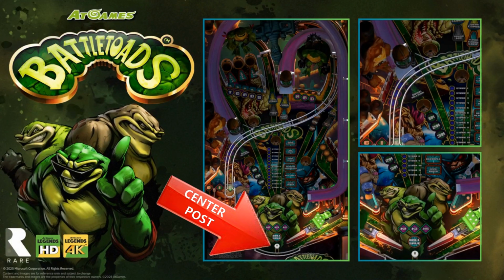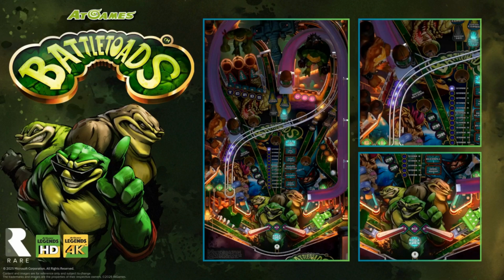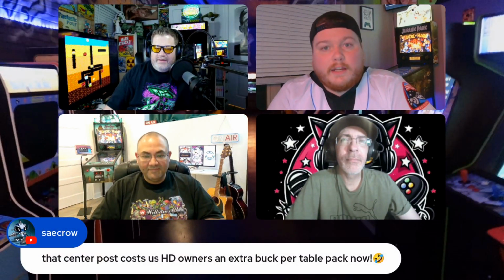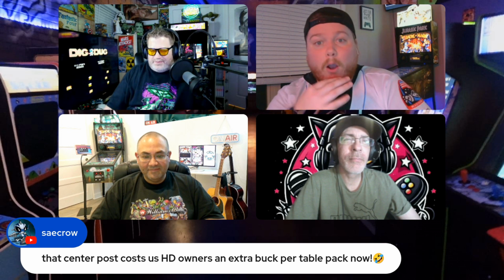Why Can’t Magic Pixel Make ONE Table Without a Center Post?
RETRO LEGENDS SHOW! TomatoGrass Center Post Rant! AtGames Cancels ALU 4K & Price Increases! New Games!
Action packed show with great guests, home arcade news, giveaways, tournaments, and fun. Friday Night just got LEGIT!    Top gamers are joining us. AtGames, Arcade, Pinball, and Pinball FX VR talk.  New games on tournament play this week include Theatre of Magic, Pinball Noir on Pinball FX VR, and the NAMCO classic arcade Dig Dug. Be ready for an interesting action packed show!

To enter your scores using iScored use the links in this description or QR codes in the show. Scan the QR code with your phones camera and it will take you to the leaderboards.

Just play the game and take a photo on your phone. QR Codes can be scanned from the show or just click on the links in this description
Retro Legends Show Pinball FX VR With Arcade2TV-XR Is Here and we are playing it! AtGames News, X-Arcade. and all new games for the week!

or Papa Brad's Gaming
X-Arcade Deal:
Get an X-Arcade with a sweet discount ($359.10 with 39.90 Off) using my

0:00 RETRO LEGENDS ARCADE
0:17 TomatoGrass Rant 3
0:33  Center Post Rant to Magic Pixel
5:00 DMD Animation Spamming (Rainbow and Swirlies)
6:53 BattleToads Center Post
7:44 Using the Center Post
9:20 ChalataLove
10:00 More Post Ranting
11:10 Ball Save with Nix Reviews

Sea of Thieves Refferal Link (Get $50 Off)

Thank you X-Arcade for sending a unit to me for the purpose of review! All opinions, recommendations, etc. are my own.  X-Arcade had no creative control or input on the content of this video.